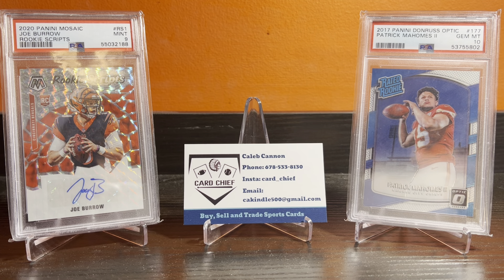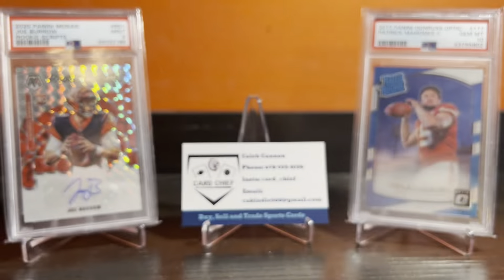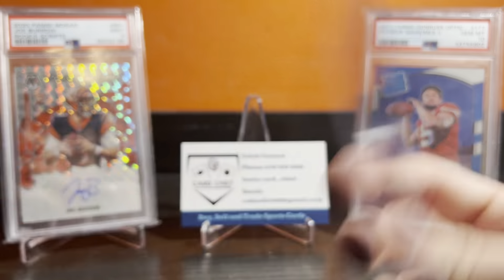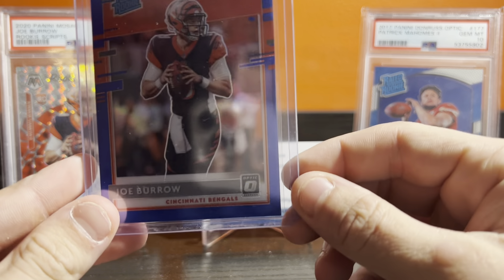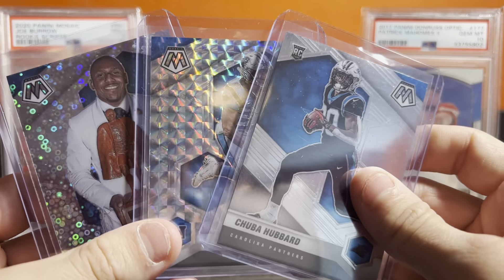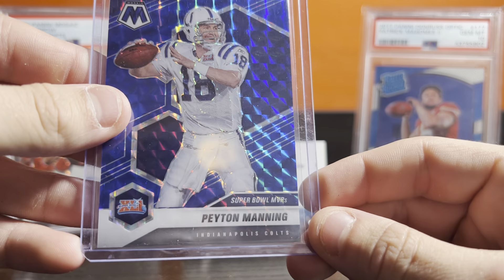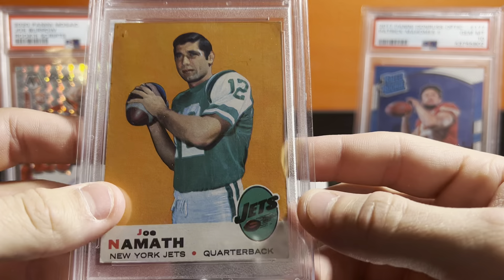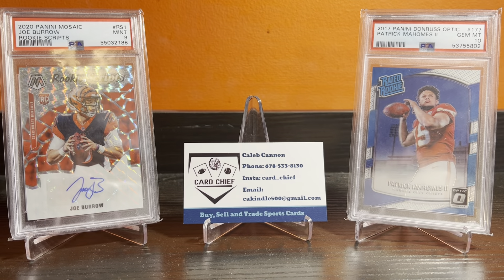Sports Card Pickups [Ep.2] Sports Card Show in Atlanta, GA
Pickups from a local card show in Atlanta called Georgia collectibles show!!! Also some Cards were picked up at the Spartanburg Card Show.

add me on facebook: Caleb Cannon